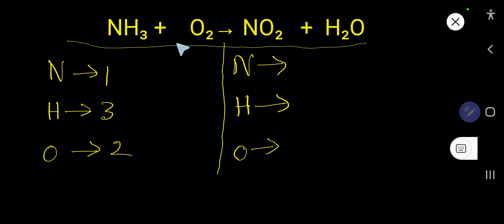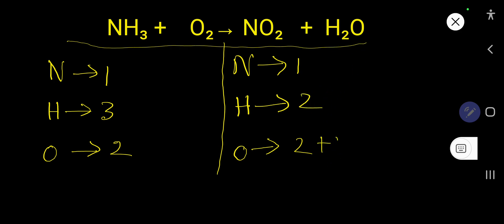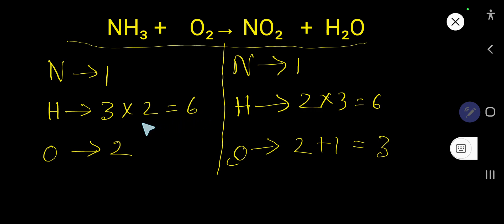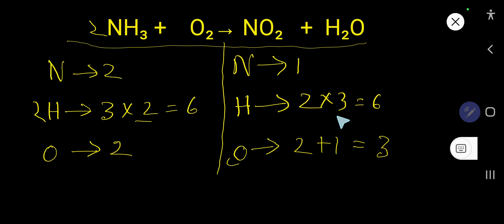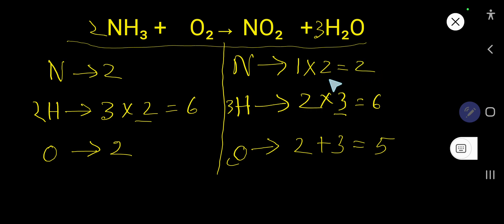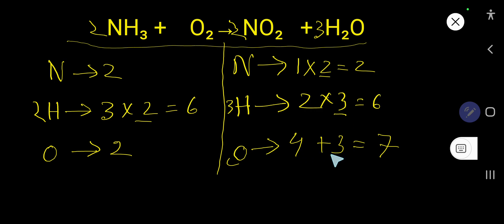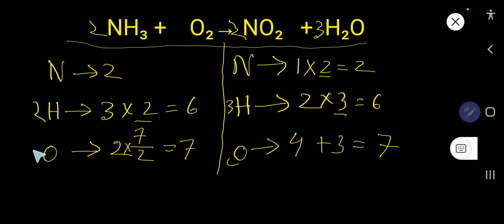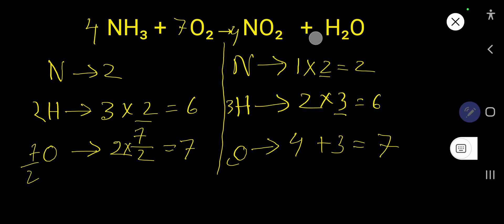How to Balance NH3+O2→NO2+H2O